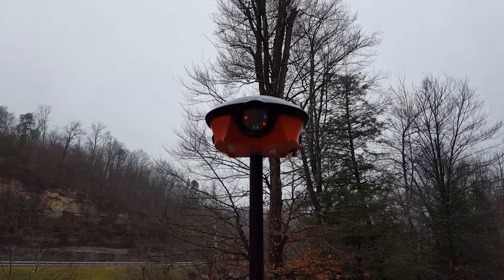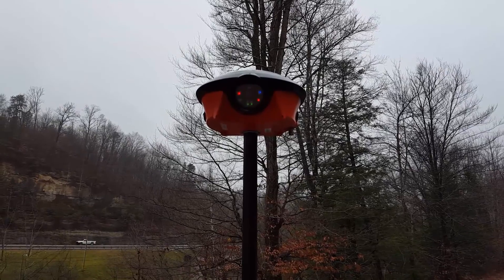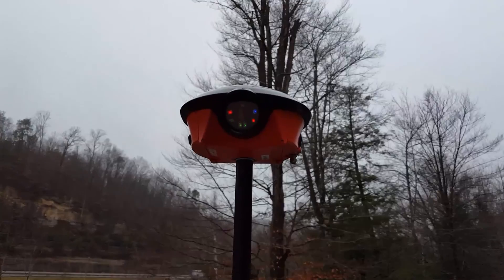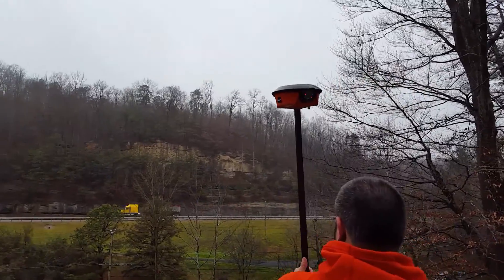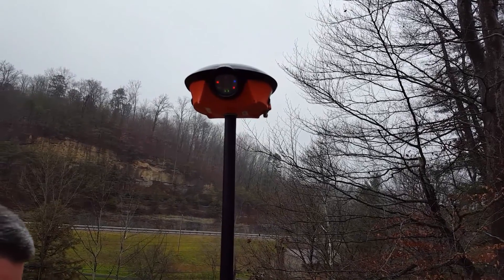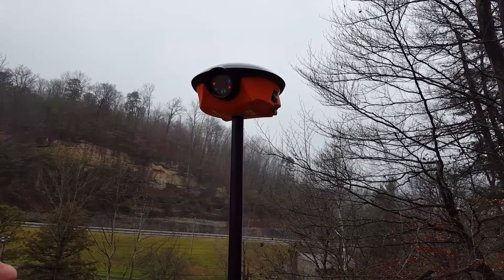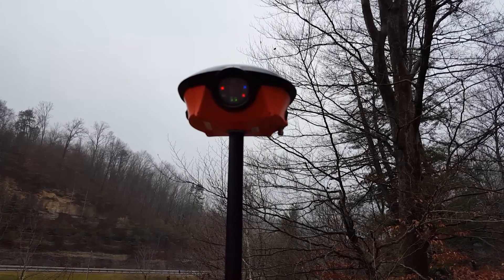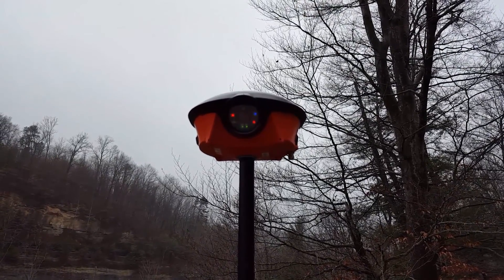Navcom SF-3040 Problem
A problem with the Navcom SF-3040 unit connecting.